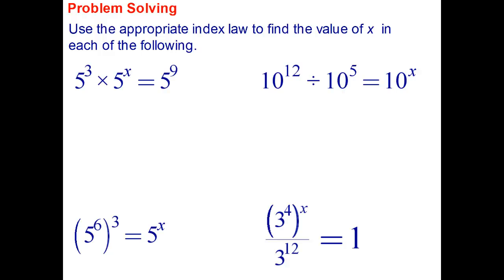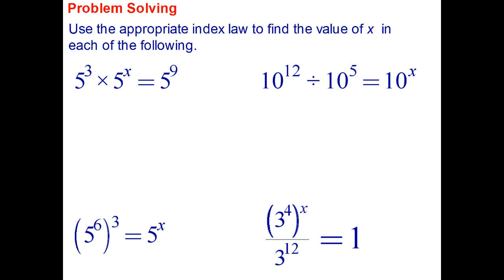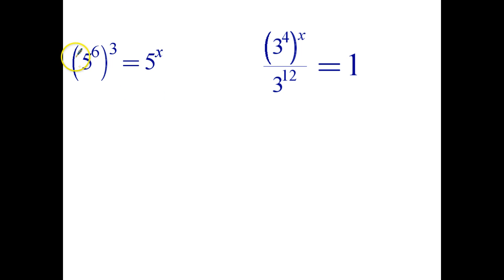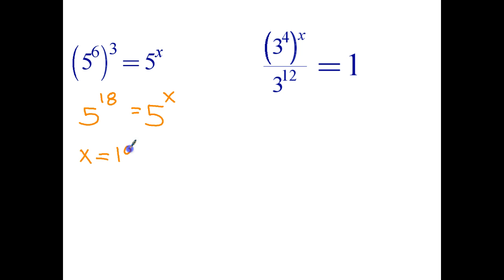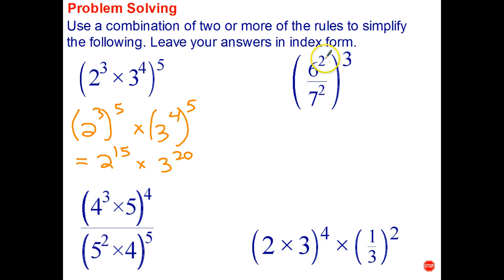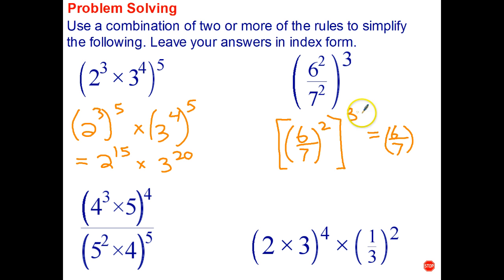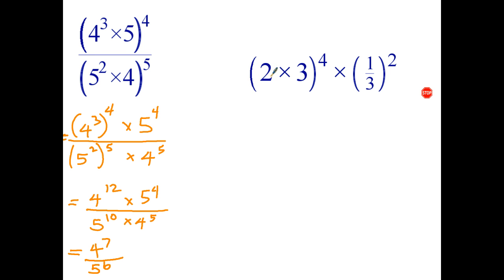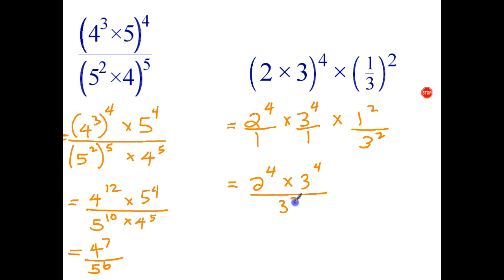Index Laws - Problem Solving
In this video you are given some problems to solve that involve the index laws.